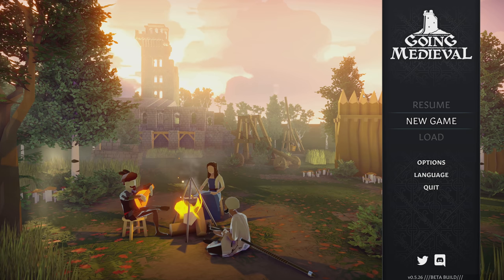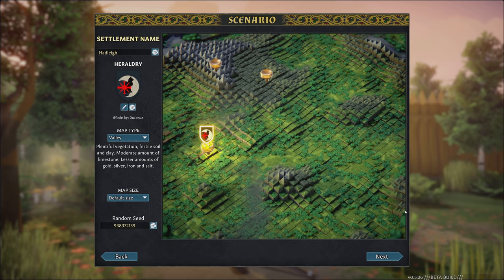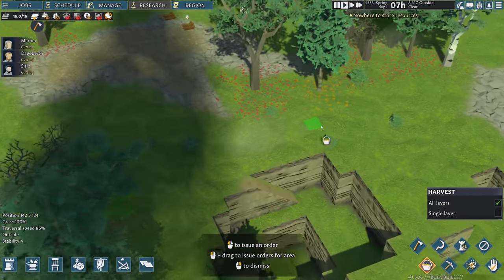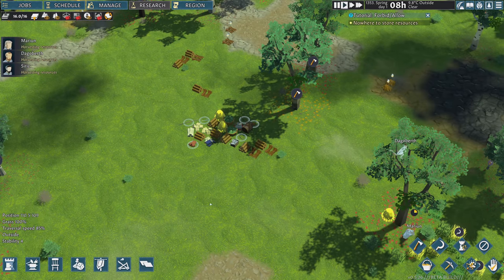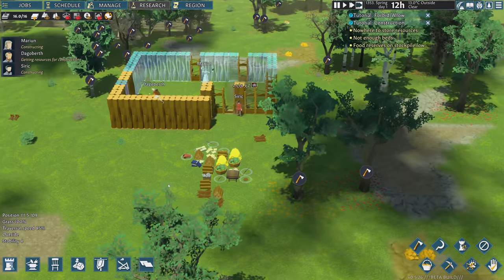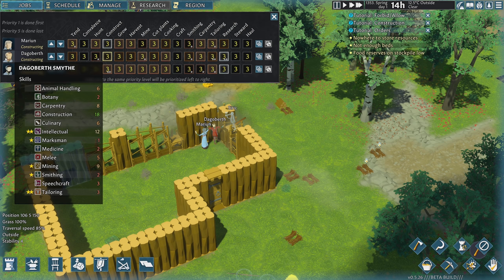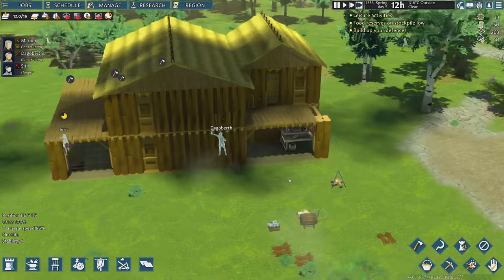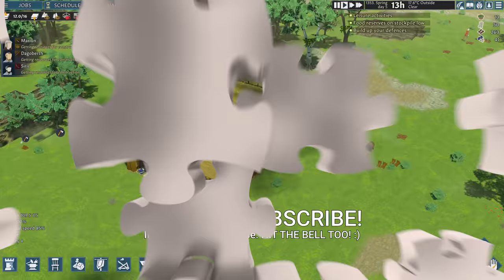GOING MEDIEVAL FIRST LOOK! - 3D Voxel Rimworld, Basically - 01 - Going Medieval Gameplay Lets Play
GOING MEDIEVAL is a 3D Voxel-based colony builder taking place in Medieval times!
👇 SEE MORE BELOW 👇
GOING MEDIEVAL, featuring the latest beta build from Foxy Voxel and Irregular Corporation! Stake your claim in this colony building sim and survive a turbulent Medieval age. Construct a multi-storey fortress in a land reclaimed by wilderness, defend against raids, and keep your villagers happy as their lives are shaped by the world around them